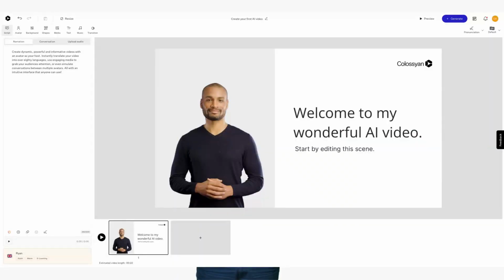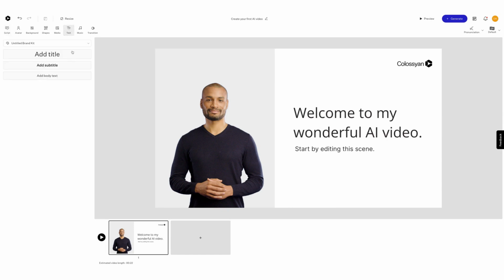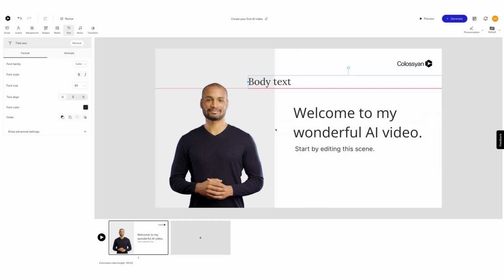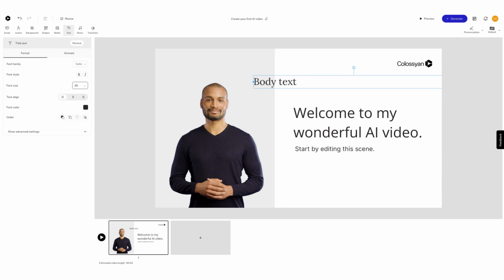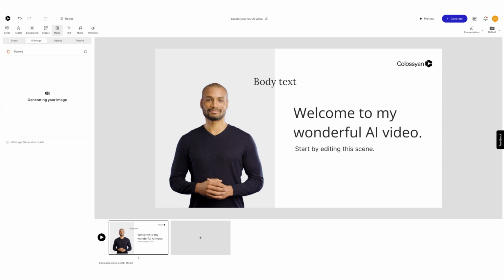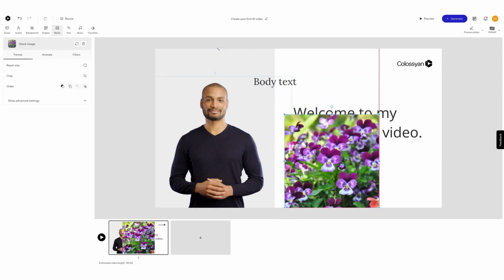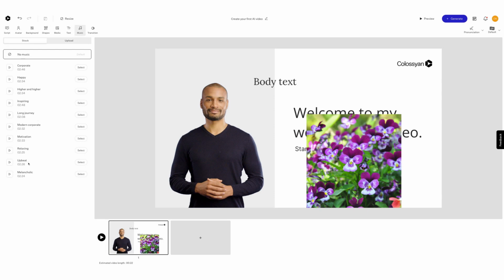Colossyan AI Tutorial: How to Add Multimedia to Your Videos: Text, Media, & Music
Welcome to our Colossyan tutorial video series.

In this seventh video of the Colossyan Bootcamp, David Gillum shows you how to make your videos more dynamic and engaging by incorporating multimedia elements such as text, stock images, videos, icons, music, and even AI-generated pictures. Drawing from Mayer’s multimedia principles, you’ll learn how to apply proven strategies like the signaling principle, the modality principle, and the multimedia principle to maximize the effectiveness of your visuals.

David also provides practical tips on maintaining accessibility, ensuring design consistency, and having fun with your creative choices. Whether you're adding text, importing media, or generating AI images, this video will walk you through the step-by-step process of bringing your scenes to life.

Before moving on to the next video, use this knowledge to build out the scenes of your video based on the storyboard you've created, and get ready to add those important visual elements that will engage your viewers from start to finish.